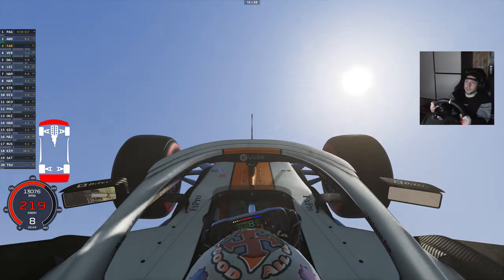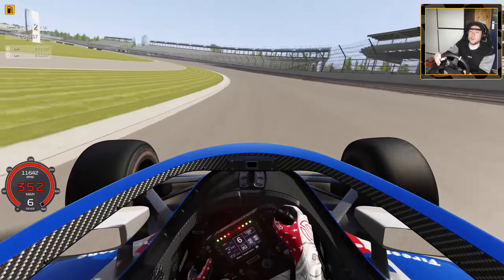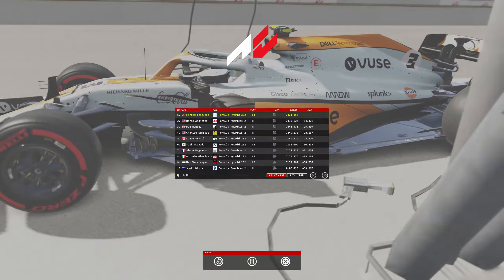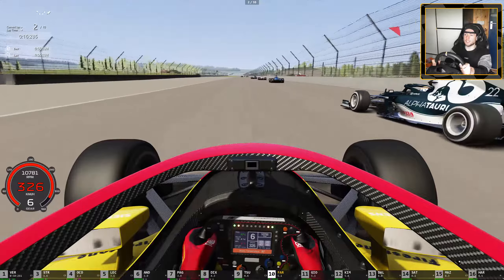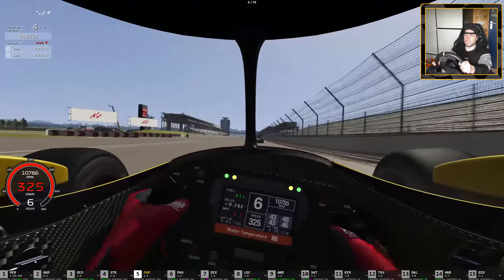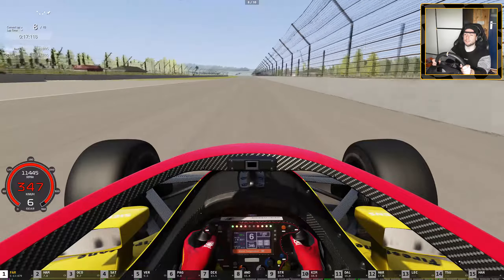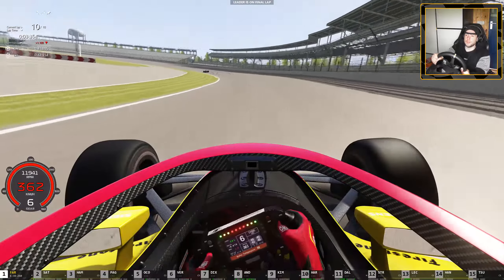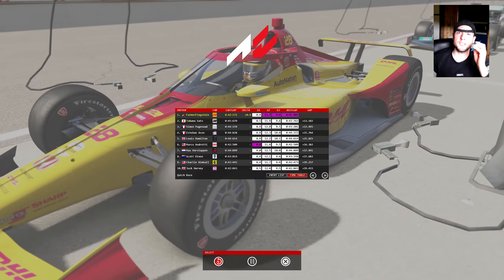F1 vs Indycar at the Indy 500, Who is faster?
I decided to test it out who is faster around indianapolis Speedway, F1 or Indycar. I did this by doing a hotlap in both the F1 and Indycar and after the hotlaps I did a race between 10 F1 cars and 10 indycars. The result is I think pretty clear.

*With the hotlap I had 10 Liters of fuel on both cars for both the race and hotlap, I set the Front and Rear wing as low as possible so it was still drivable through the turns but without to much drag on the straight. Also inflated the tires as much as possible without overheating them and installed hard tires on the F1 car

- Equipment used:
Thrustmaster TX leather edition steering wheel and pedals

- Timeline:
0:00 highlights
0:20 Intro
1:36 Indycar Hotlap
2:40 Formula 1 car Hotlap
3:30 Results 1st race
4:00 The race
11:38 Results and conclusion
12:40 Direct hotlap comparison
13:28 Endscreen